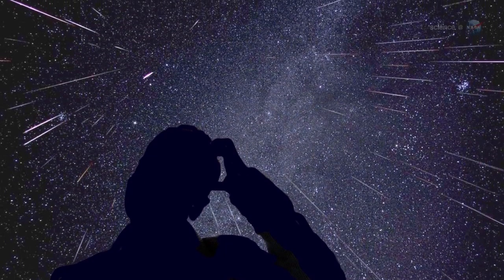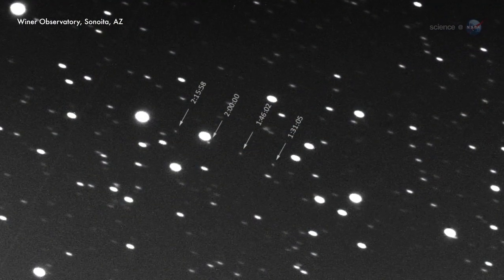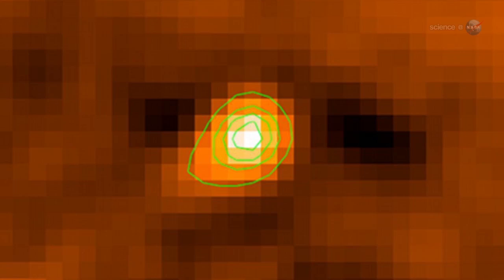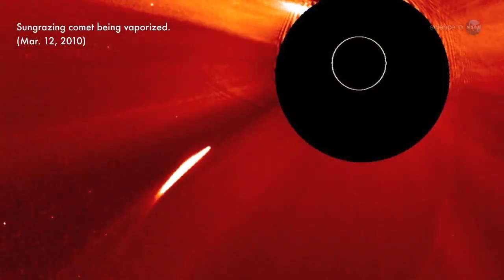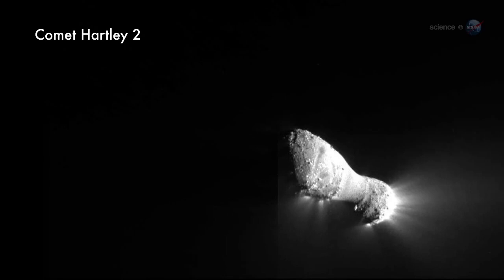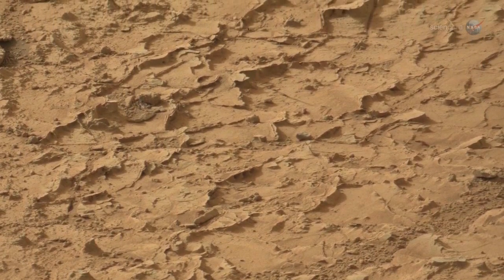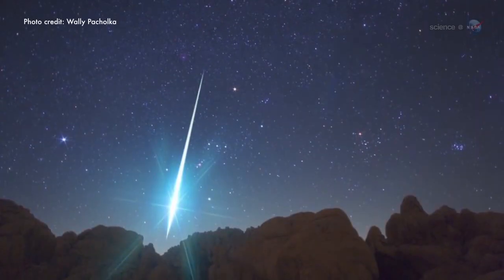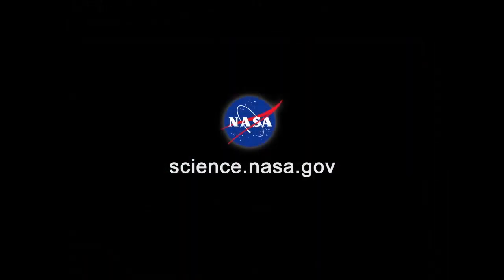ScienceCasts: Rock Comet Sprouts a Tail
"Rock Comet" 3200 Phaethon has sprouted a tail, proving that the mysterious object is the source of the annual Geminid meteor shower.